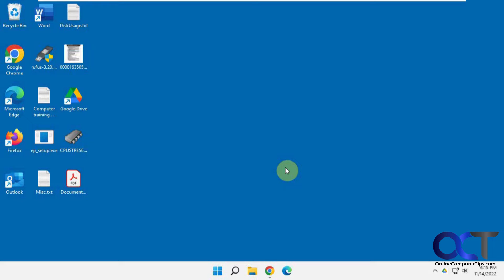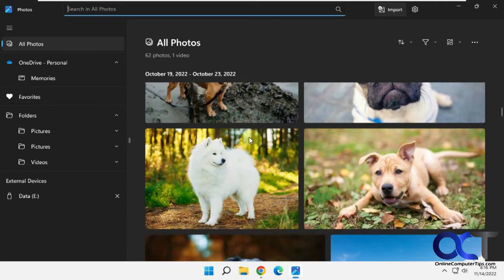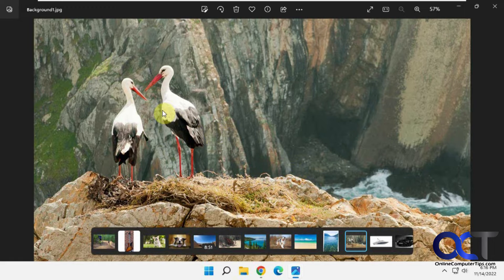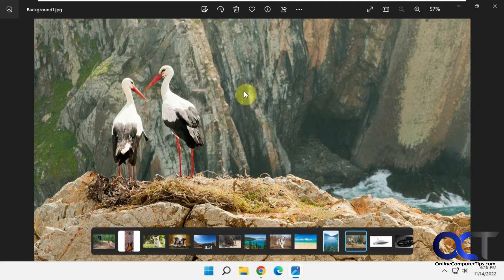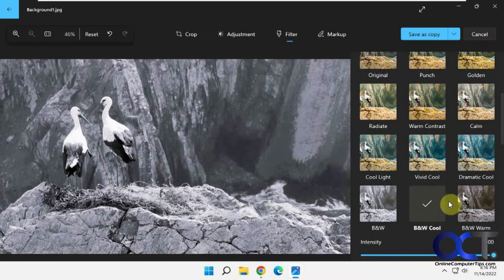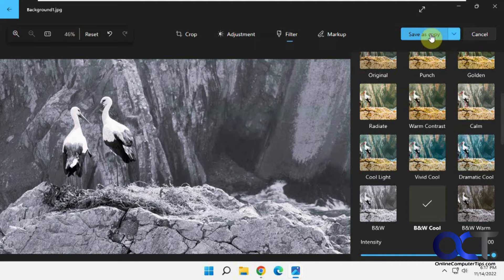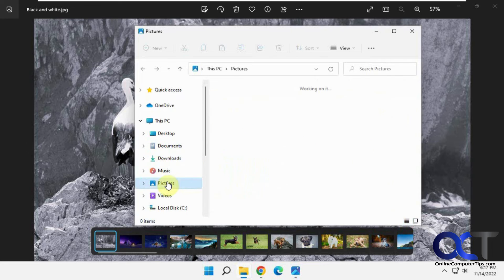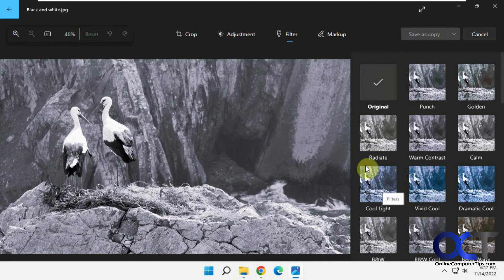How to Convert a Photo to Black and White in Windows the Easy and Free Way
If you have some color pictures that you would like to make black and white, it's very easy to do with the built in Photos app that comes with Windows. You will have several variations of black and white to choose from and then you can save your changes photo with a different name or overwrite the original picture with the black and white version.